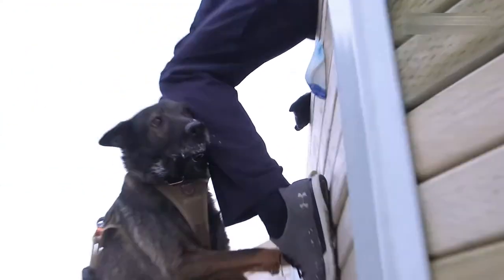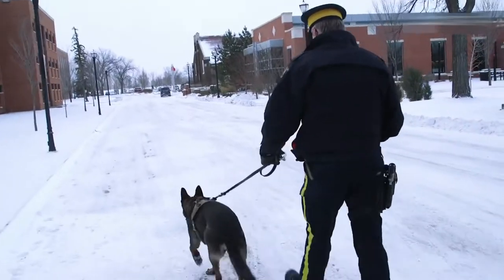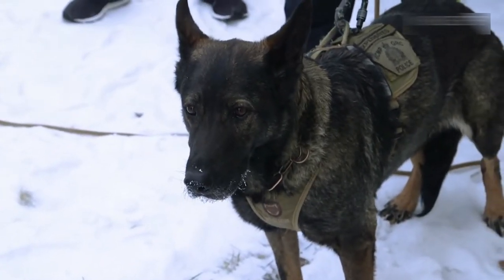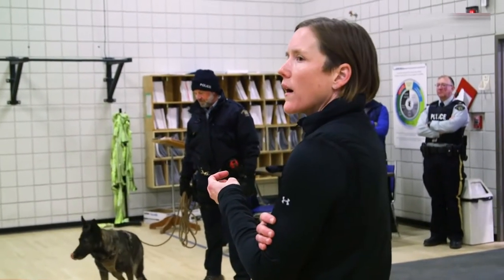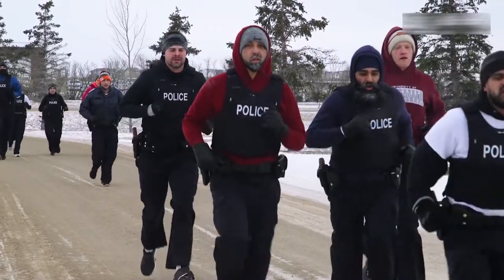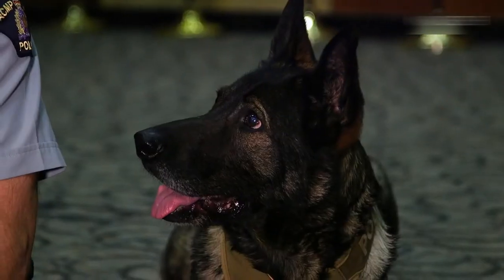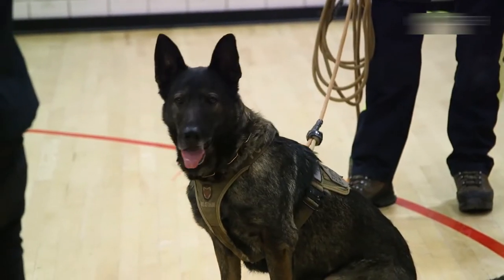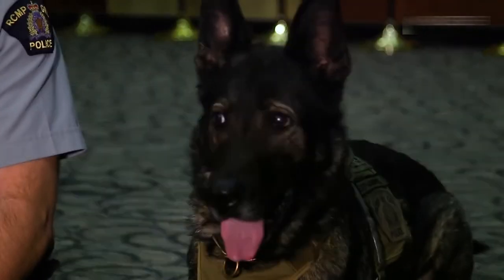Canadian Mounties Train With Dogs In Sub-Zero Temperatures Boot Camp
Future members of the Royal Canadian Mounted Police, known as the Mounties,
learn to work in frigid temperatures before they begin their service. At the RCMP
Academy in Regina, Saskatchewan, future Mounties run outside in their uniforms to
get a feel for what it's like to pursue a suspect or track a missing person in extreme
conditions. Some cadets get the opportunity to accompany a police dog on their outdoor
run when a dog and its handler are at the Academy. When senior video correspondent Graham
Flanagan visited the Academy in December 2019 — on a day when the temperature dipped to about 25 degrees below
zero — he joined a group of cadets who got to go on a run with Baylee, a retired police dog handled by Constable B
rent Bates, who spent seven years with her in the field.